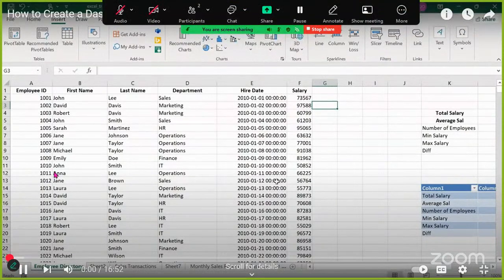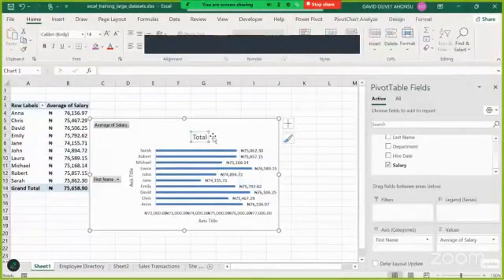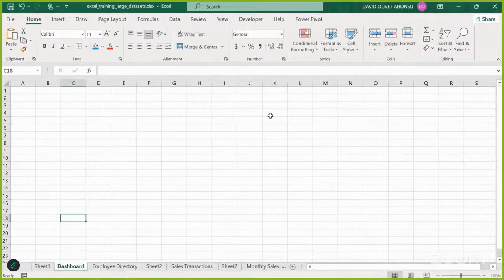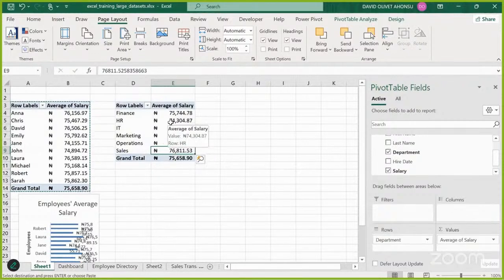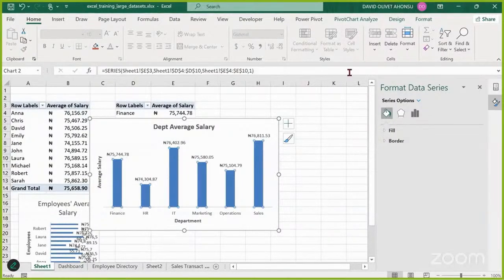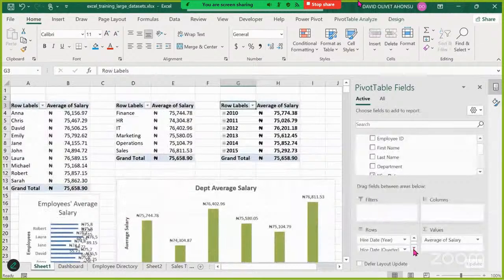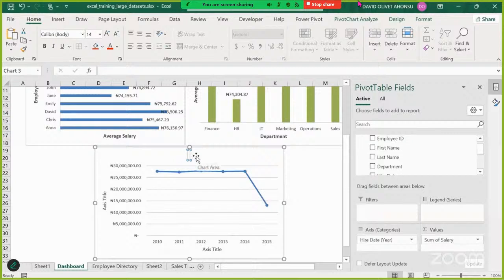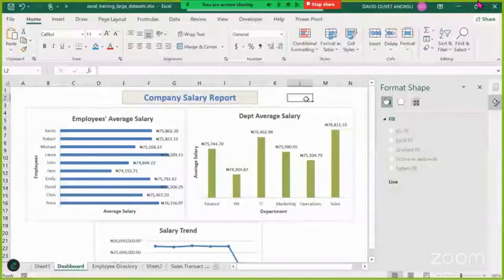How to Create a Dashboard with Excel || FREE EXCEL TIPS CLASS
Whether you’re a beginner or just need a refresher, join us to learn essential Excel skills that will boost your productivity and efficiency! ✨

🔑 What you'll learn:
- How to create pivot tables
- Create charts that show the key metrics
- How to make a dashboard from charts.